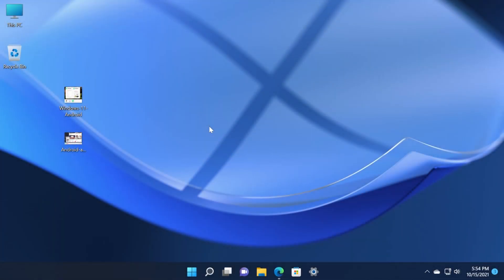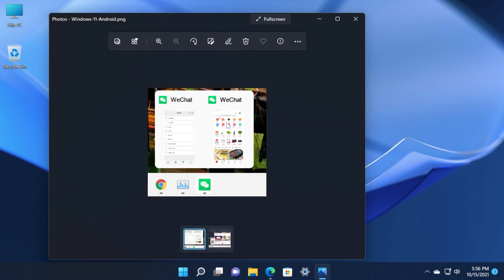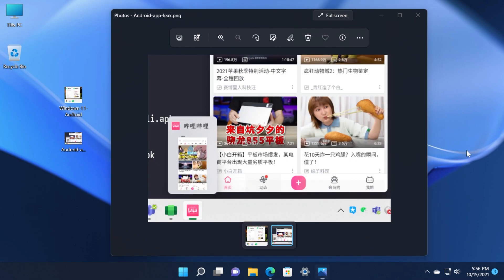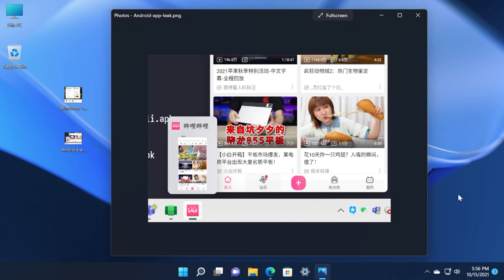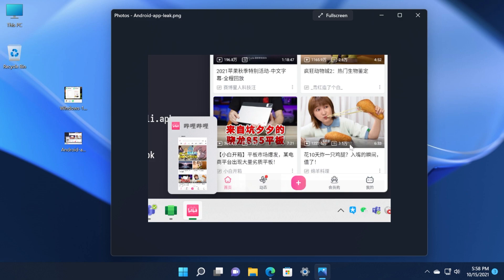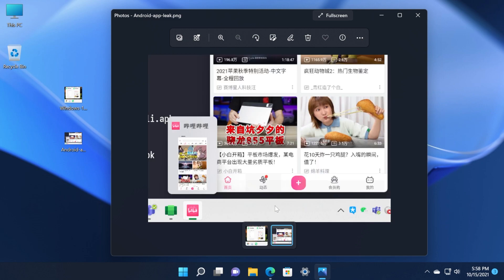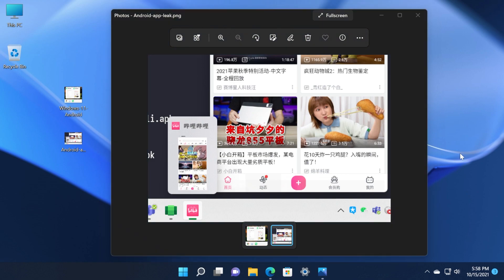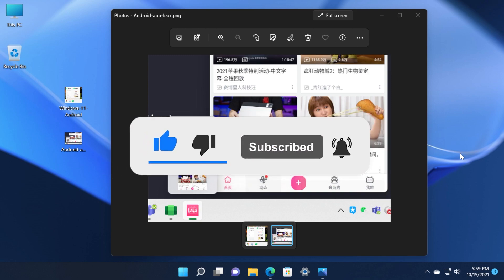Android Apps leaked in Windows 11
In this video we will talk about the Android Apps leak in Windows 11 that was made on a chinese forum/website.